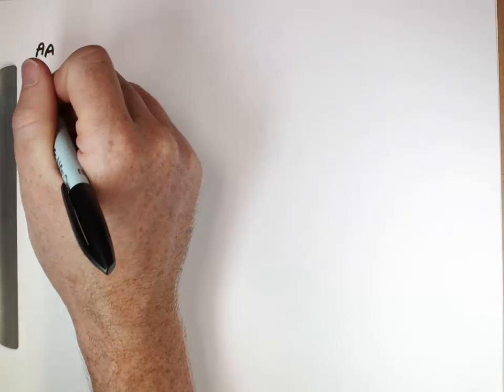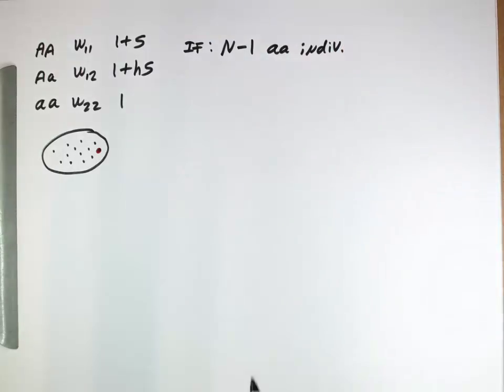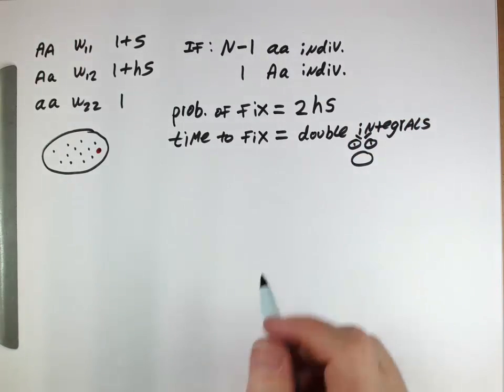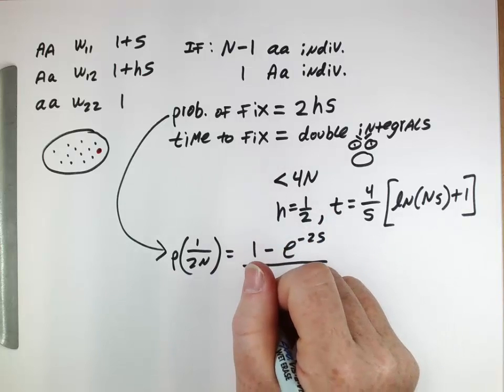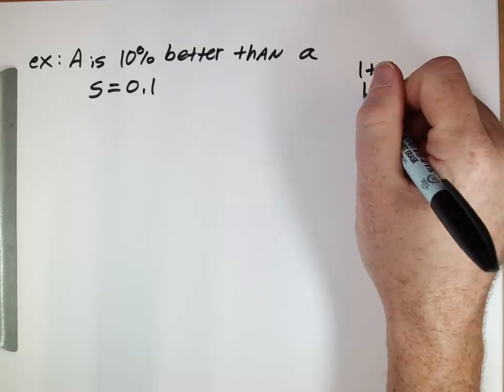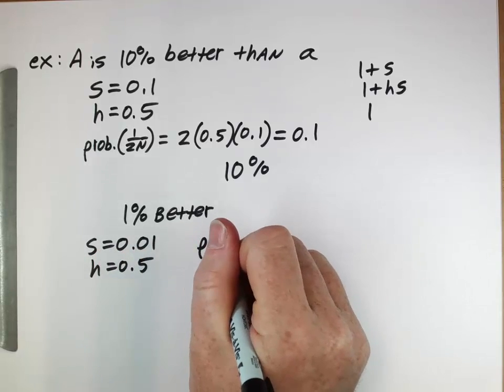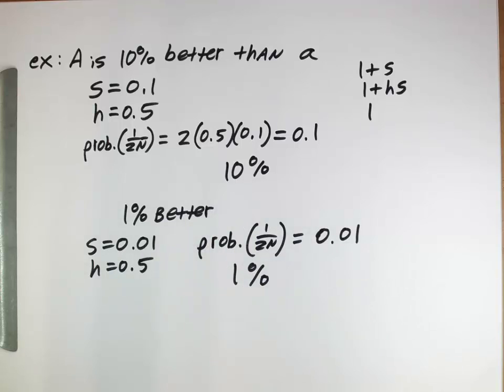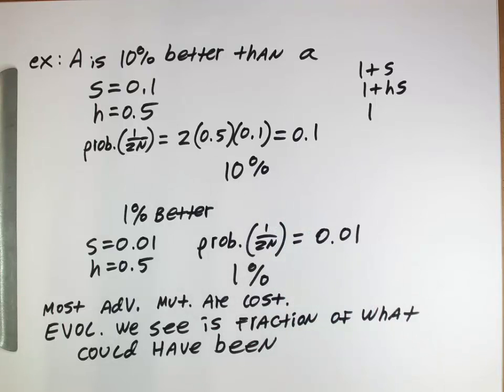Stochasticity (2), fixation probability.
This video looks at the probability of fixation of a novel advantageous mutant allele and how long this takes.